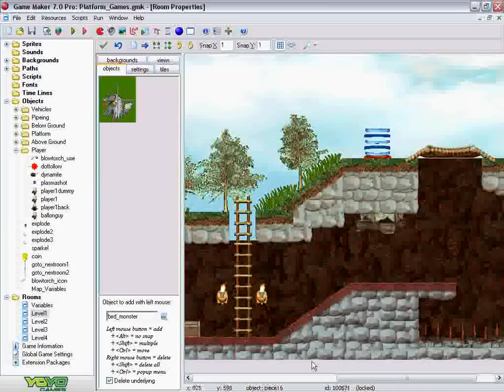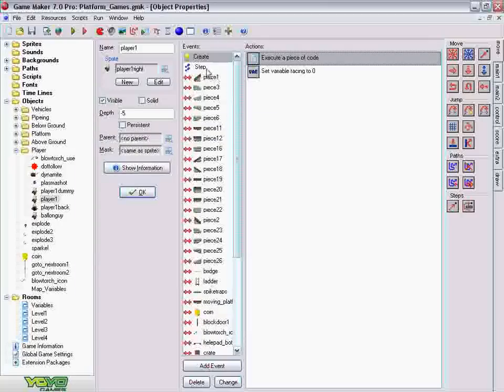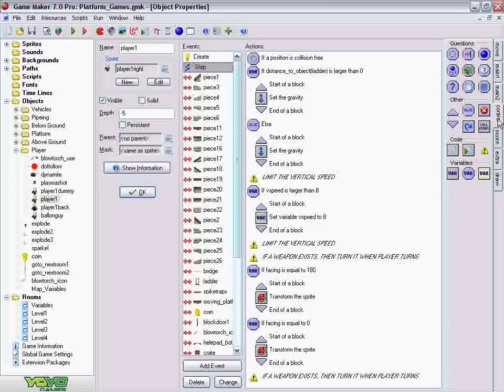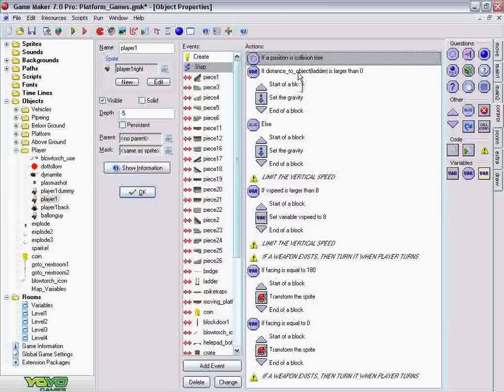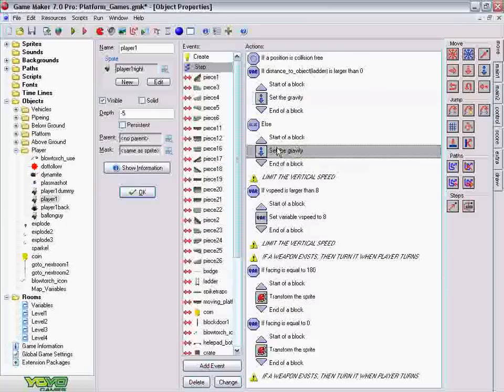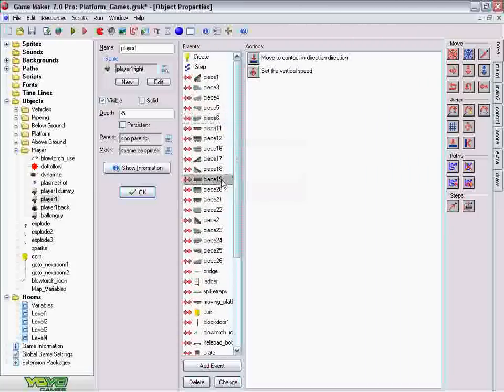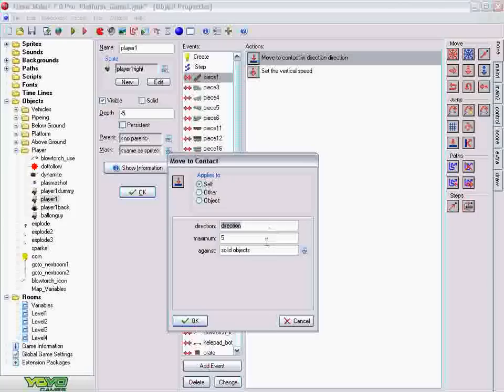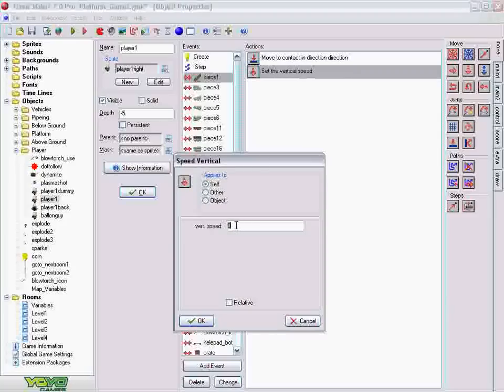Platform Demo 2/2 - Game Maker 7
to download the game maker code file, graphics, & look at other tutorials. * Video's are Copyrighted 2011 Roencia Game Creators